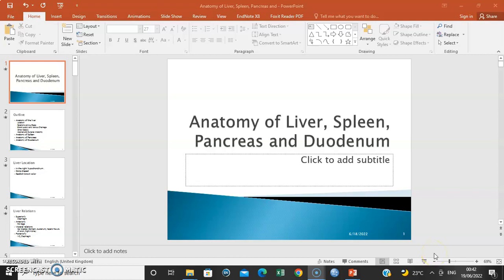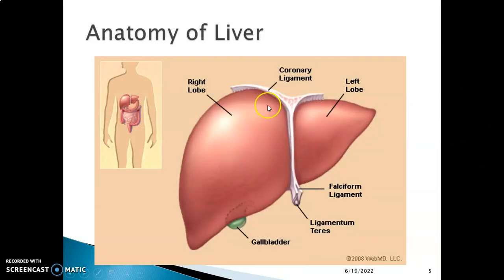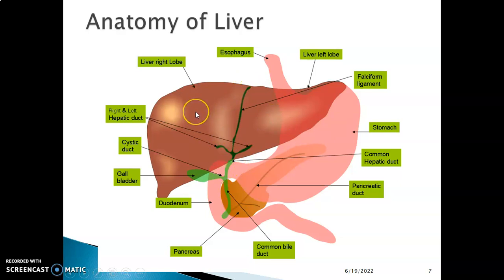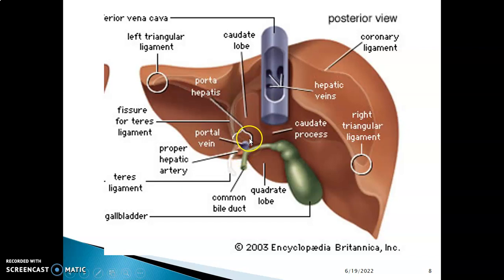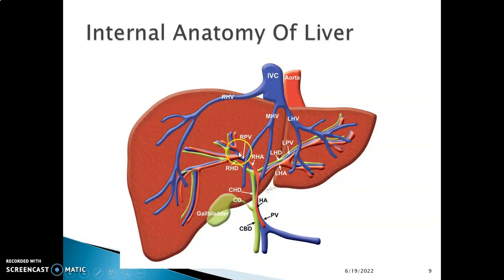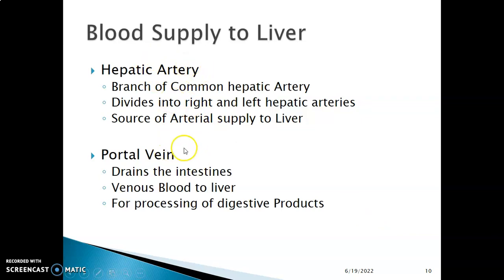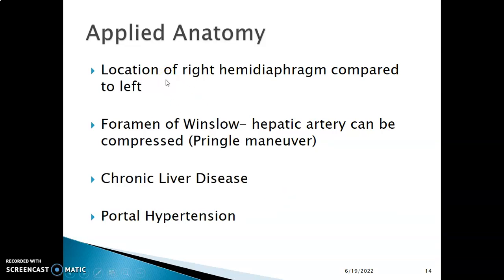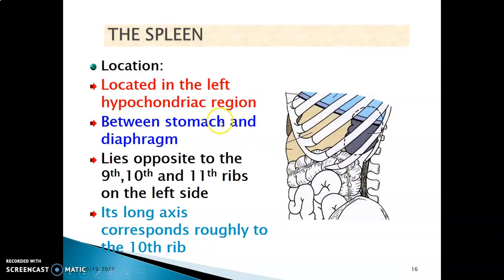GROSS ANATOMY OF THE LIVER_ Anatomy Book Club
We shall talk on the gross anatomy of the Liver in this video lesson.
Please feel free to drop a comment, question or contribution in the comment section below.

Happy learning!